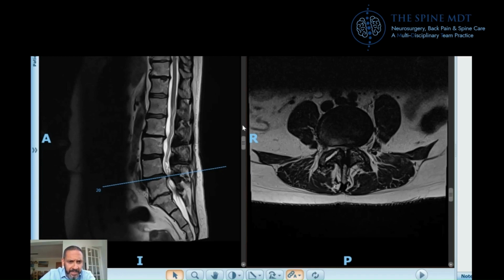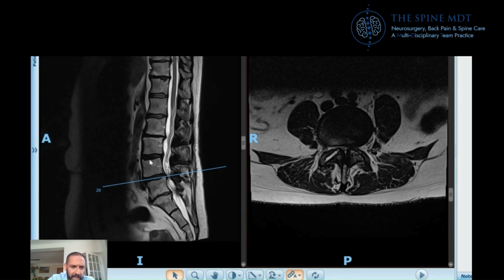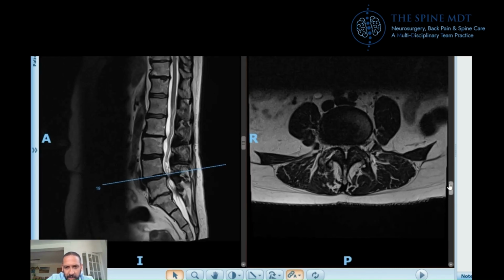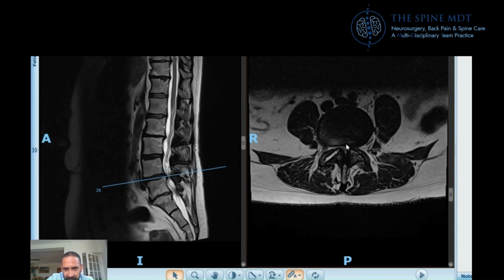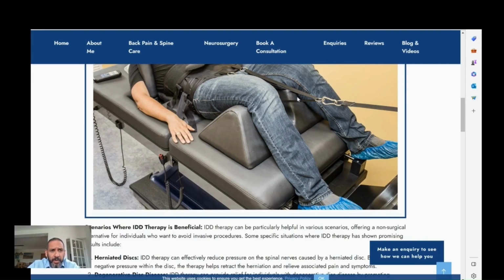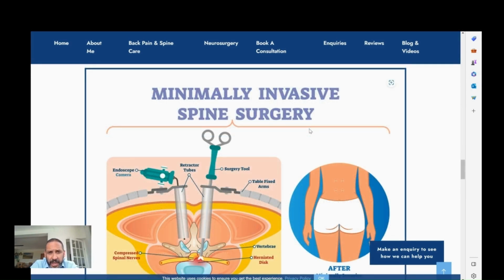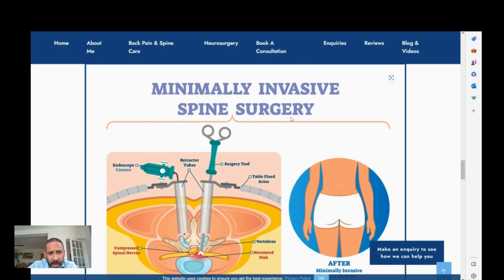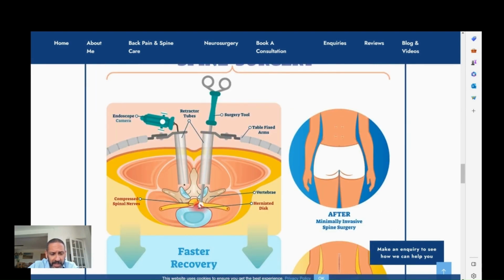What is spinal stenosis? How-to treat it.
Spinal stenosis is a fairly common condition that patients visit The Spine MDT with. It is especially common in the lumbar spine (lumbar canal stenosis) i.e. the lower back. It is a narrowing of the central channel in the spine, through which the spinal nerves run through. This is usually the result of wear and tear of the spine through poor posture over the years. This tends to cause lower back pain that radiates down both legs and comes on when walking or standing for a period of time.

In this video I explain it with some scans and also talk about the various treatment options we can offer between our network partnership of surgeons, physiotherapists, osteopaths and chiropractors.

Together we aim to find the least invasive solution that gives the longest lasting result.

To find out more about our one-stop spine clinic (scan included) and one-price packages of care: